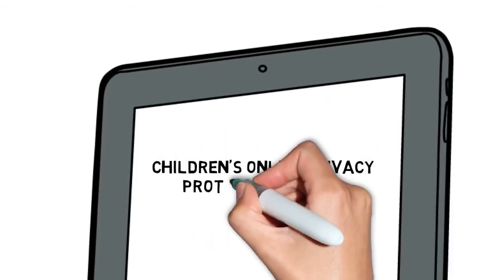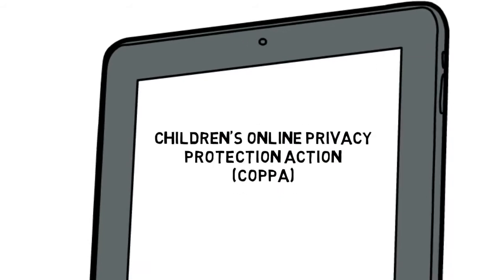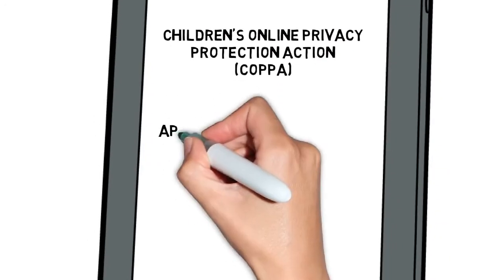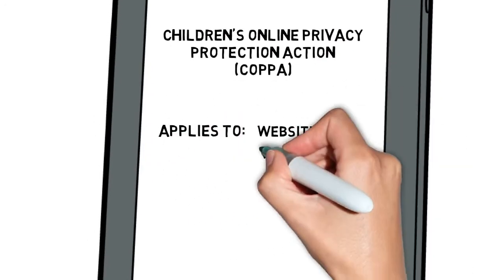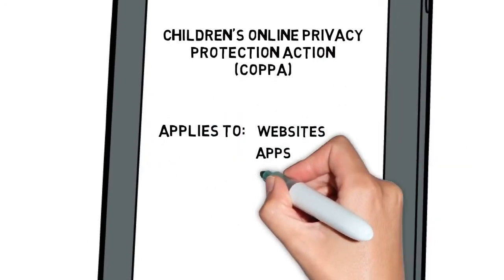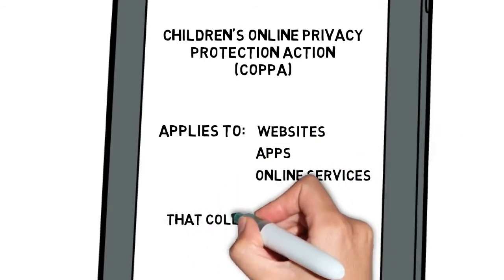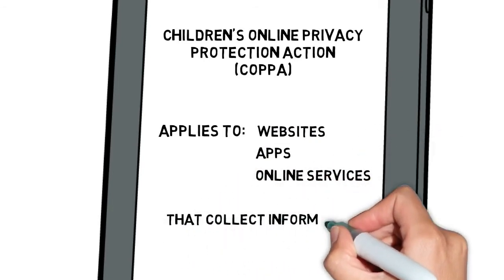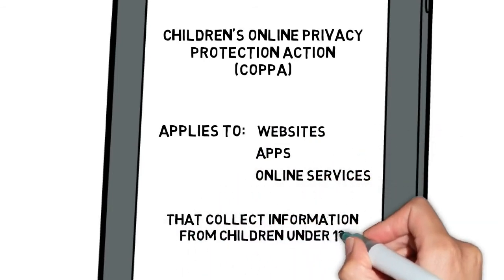Protecting Student Privacy Part 2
Student Data Privacy and COPPA